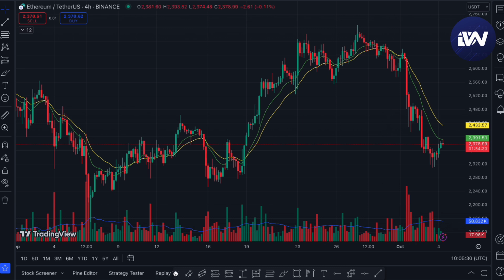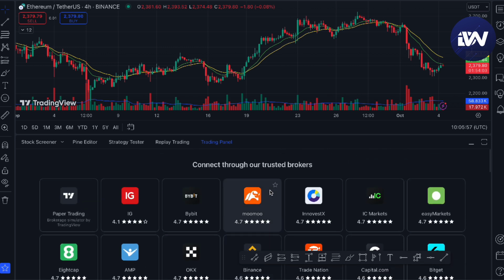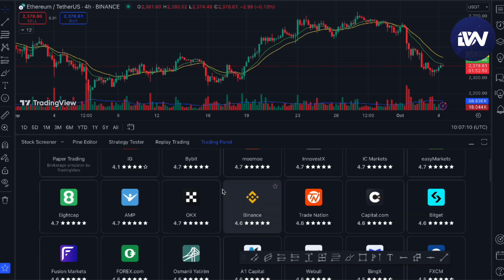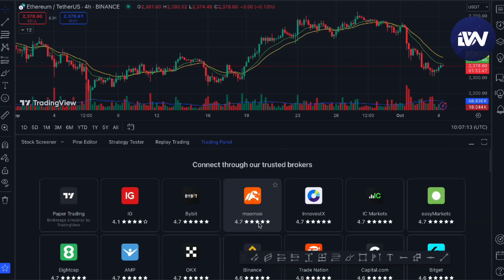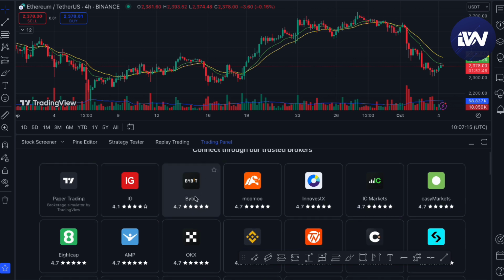What Is The Best Broker For Tradingview (2024)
What Is The Best Broker For Tradingview